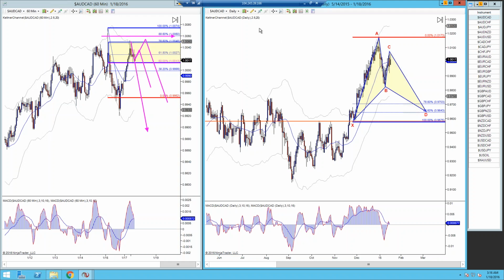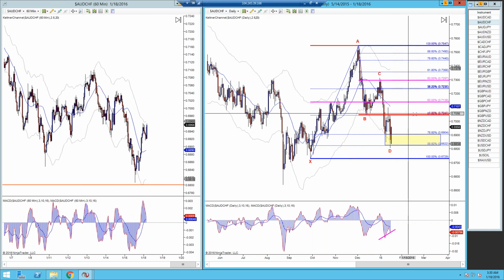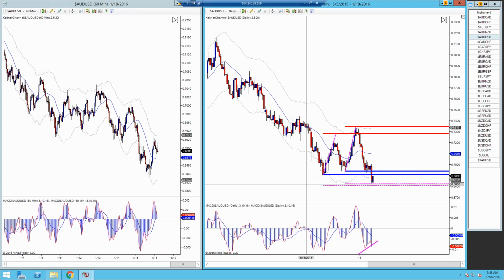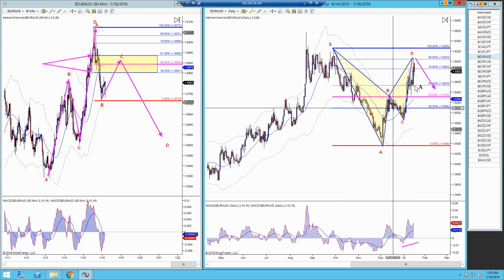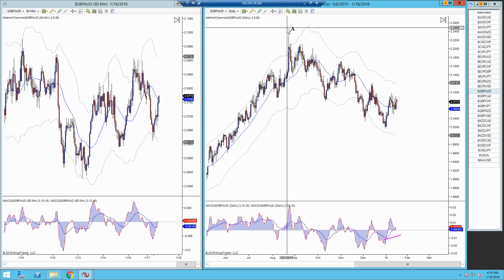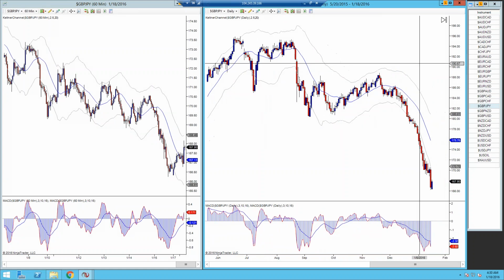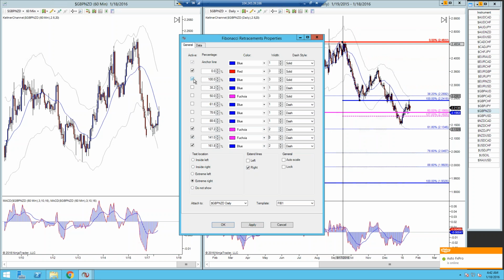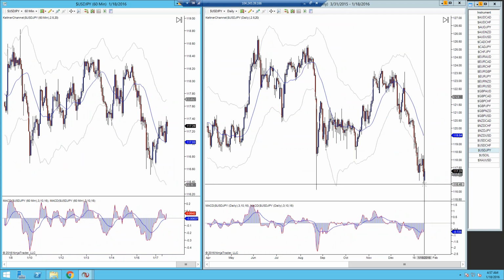MARKET REVIEW LONDON SESSION 1/18.2016